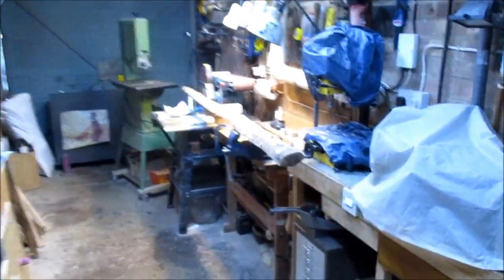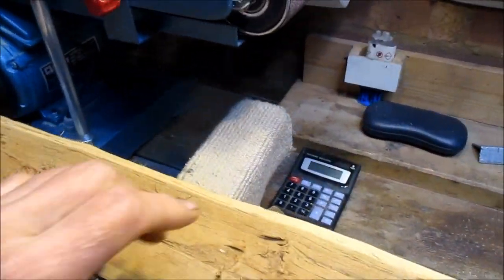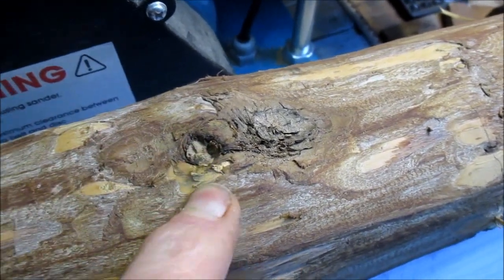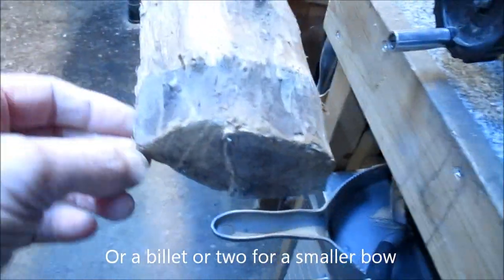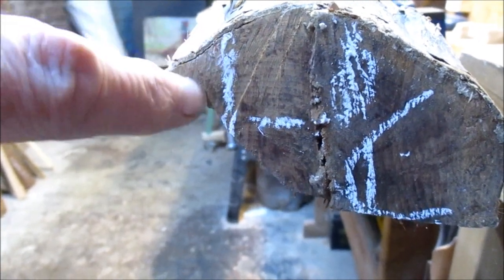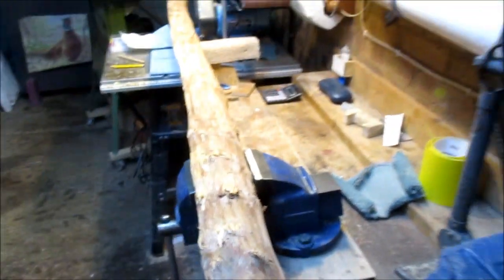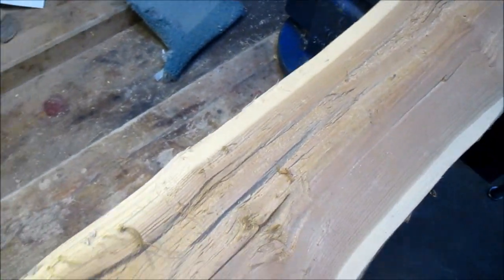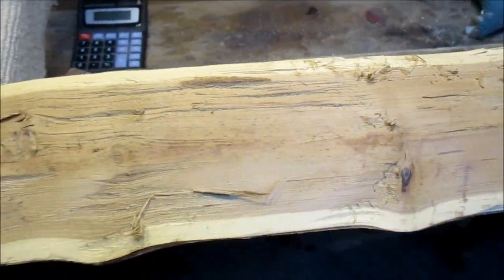Yew Bow pt1 in the Log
Looking to find the bow in a gorgeous, but knotty English Yew half log